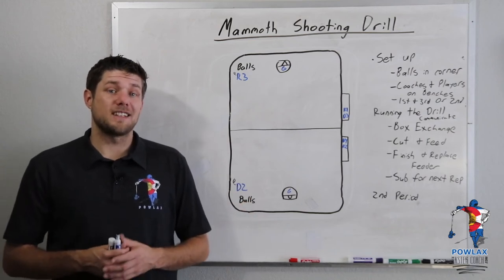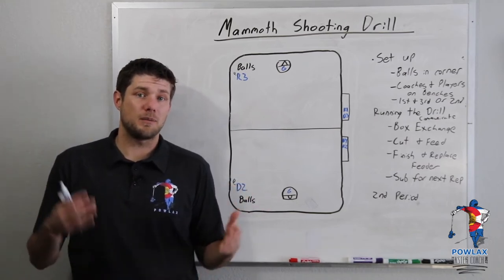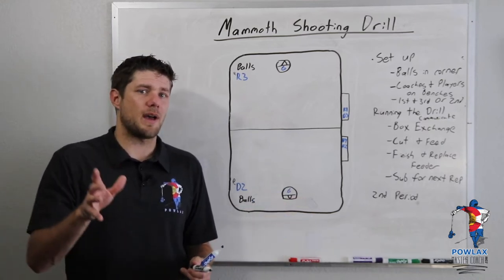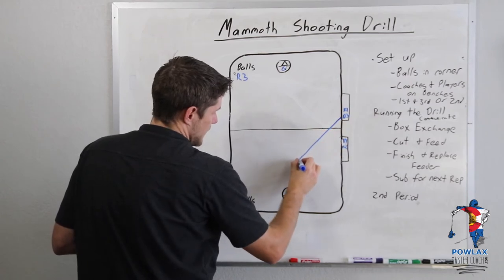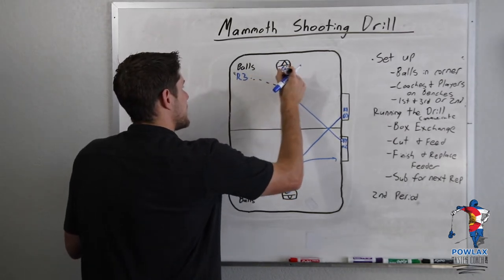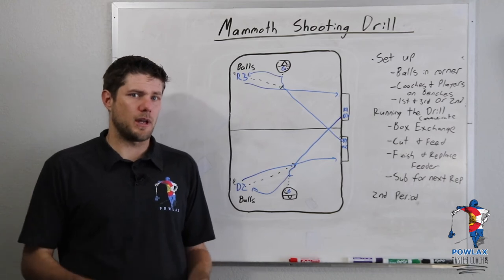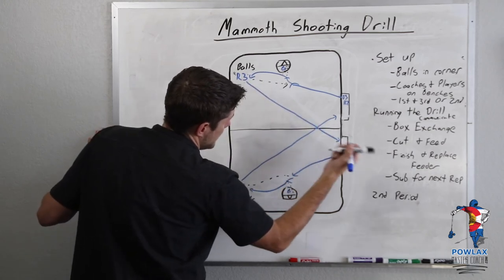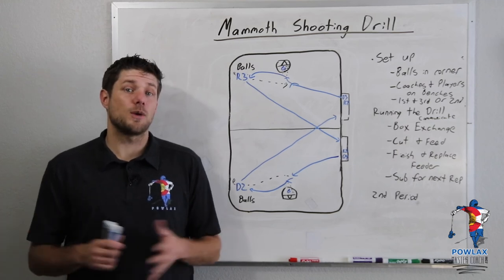Mammoth Shooting Drill | Box Lacrosse | POWLAX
The Mammoth Shooting Drill teaches players how to substitute while getting a ton of breakaway shooting reps!